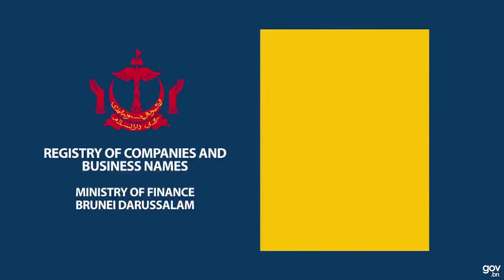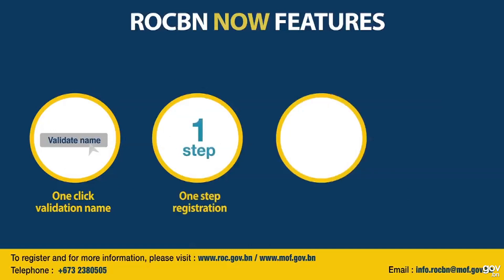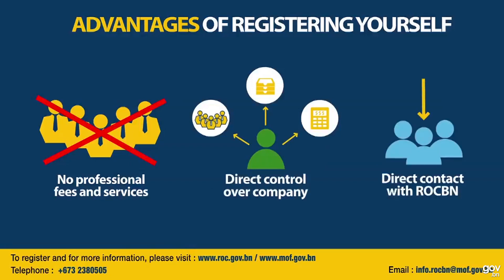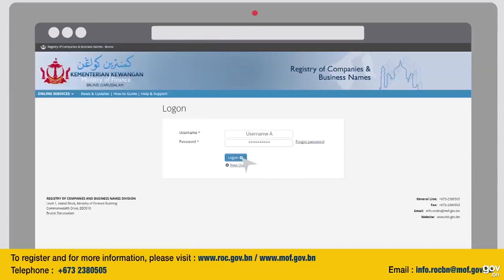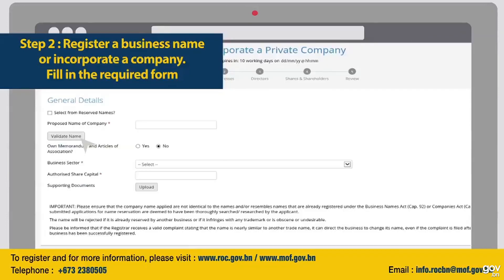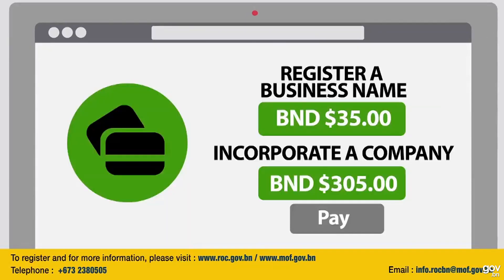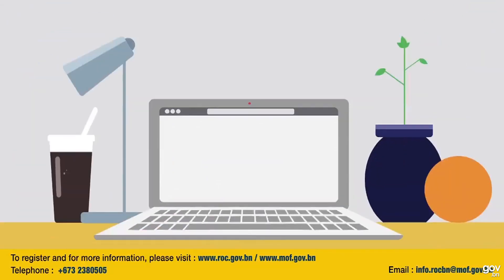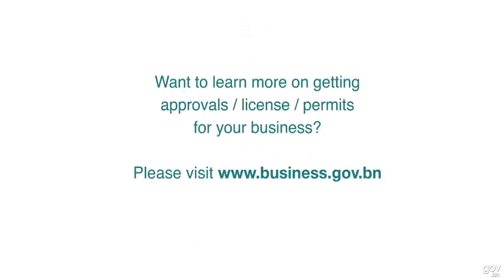Registry of Companies and Business Name (ROCBN)